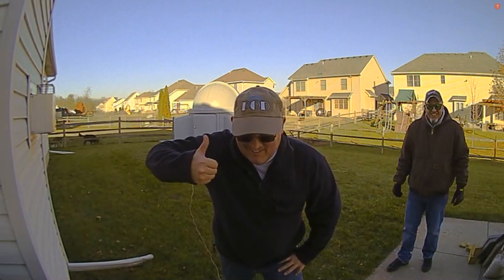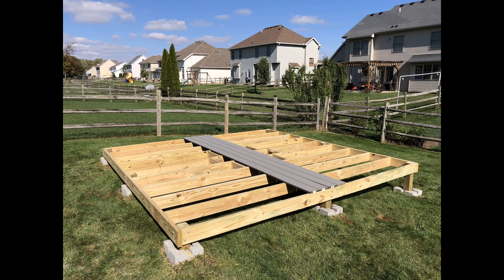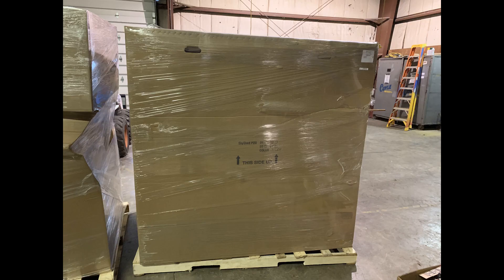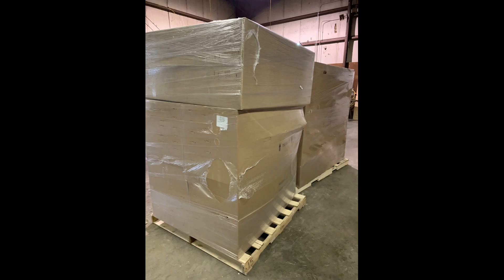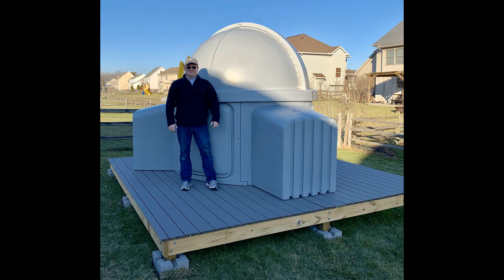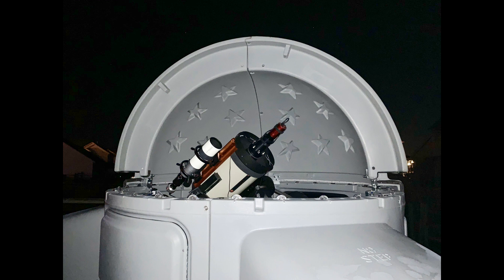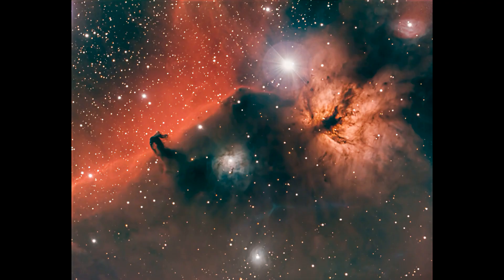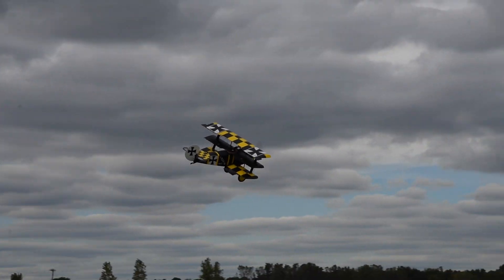Skyshed POD review